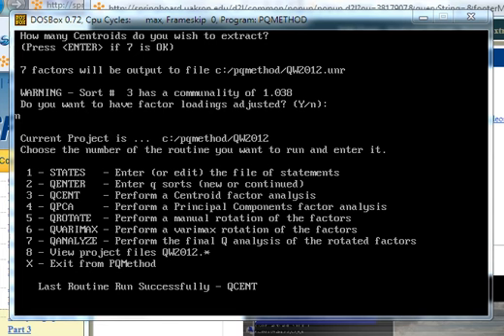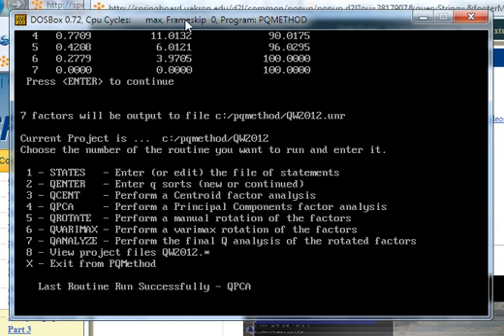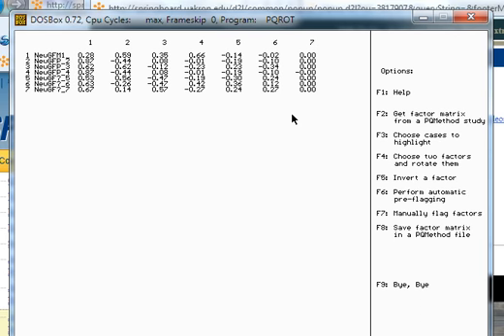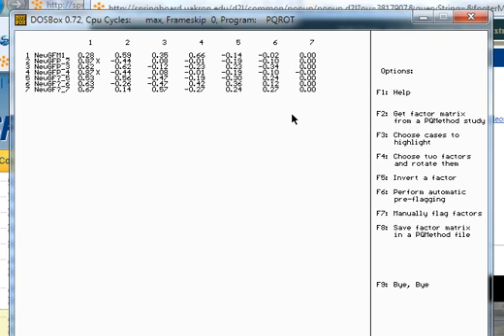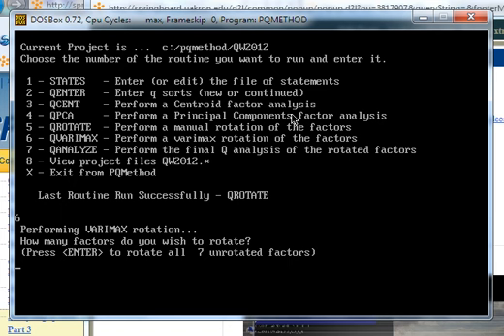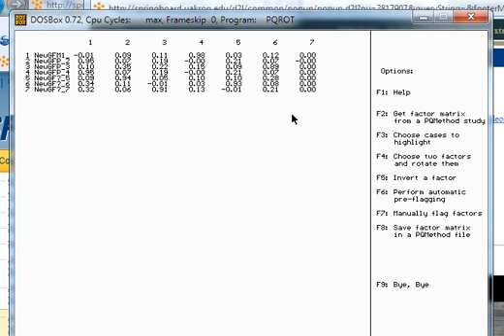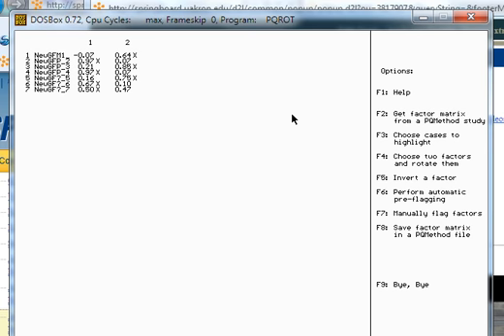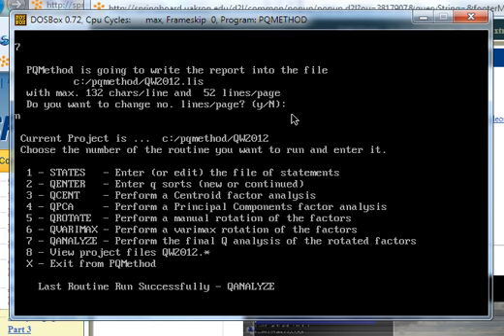Video 9 PCA with Varimax Solution Part 1 PQMethod with Ramlo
In Q methodology, factors are extracted and then, typically, rotated.  Within PQMethod, there are different choices associated with the factor analysis.  Three different videos walk Q researchers through the use of PCA (principal components analysis) followed by Varimax rotation.  This is the first of the three videos.